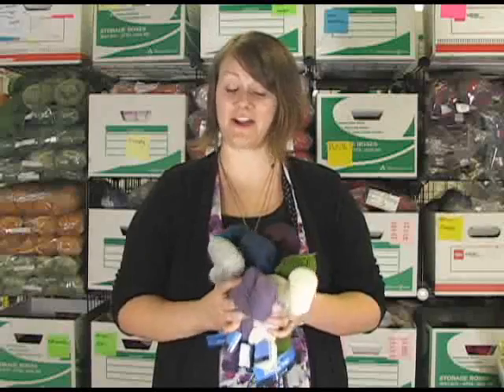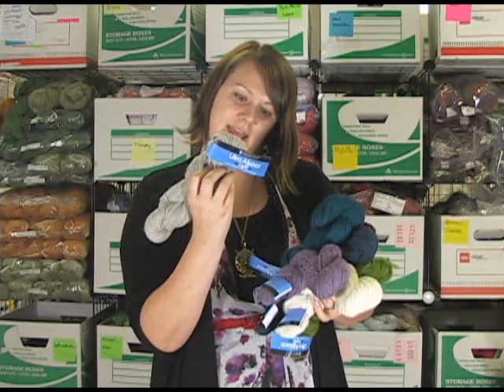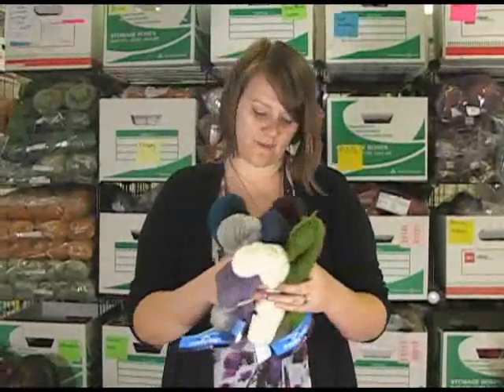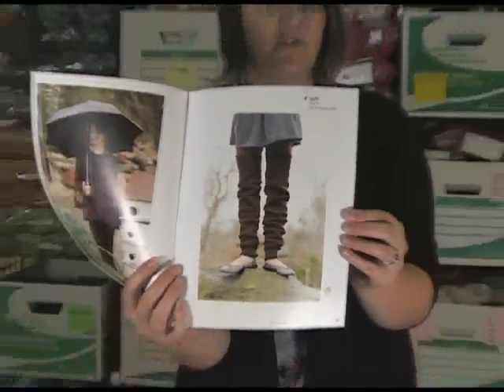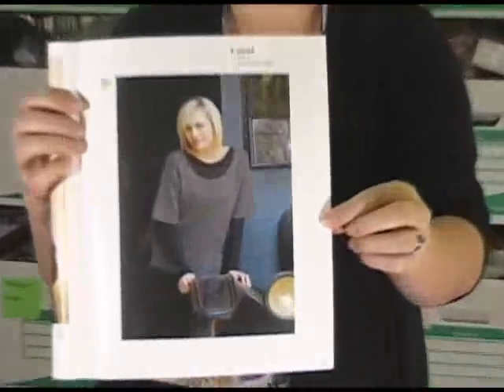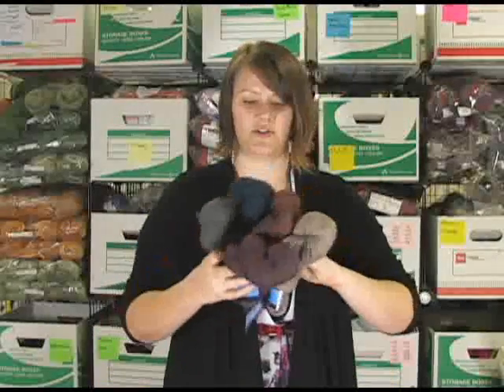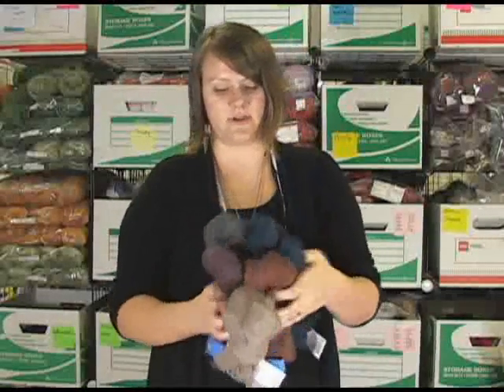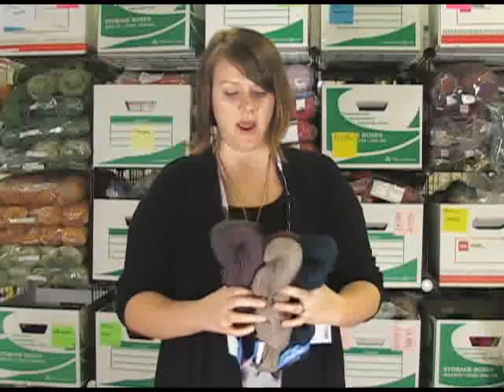Berroco Ultra Alpaca Light Yarn, Ultra Alpaca Fine Yarn, and Pattern Book #279 Review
Kristen from Jimmy Beans Wool reviews Berroco Ultra Alpaca Light Yarn, Ultra Alpaca Fine Yarn, and Pattern Book #279.  Jimmy Beans Wool is your LYS... online!